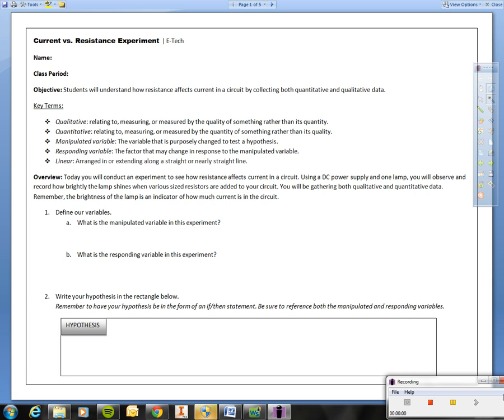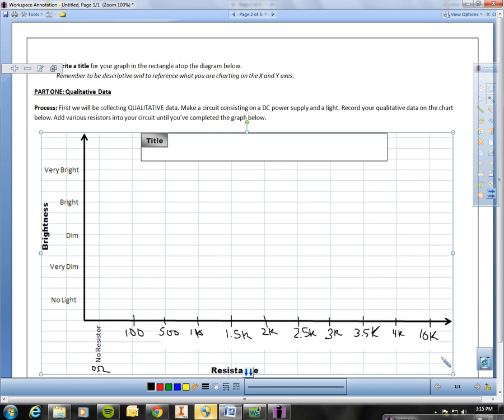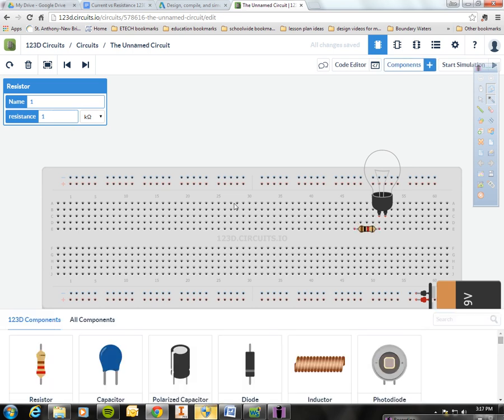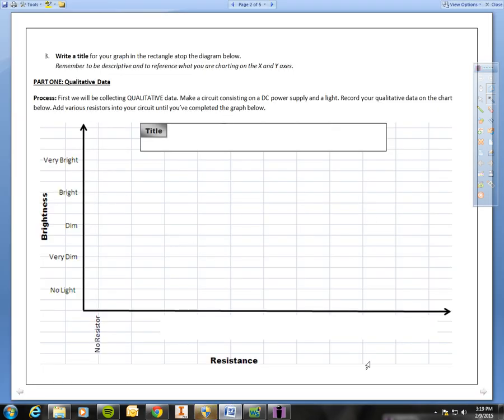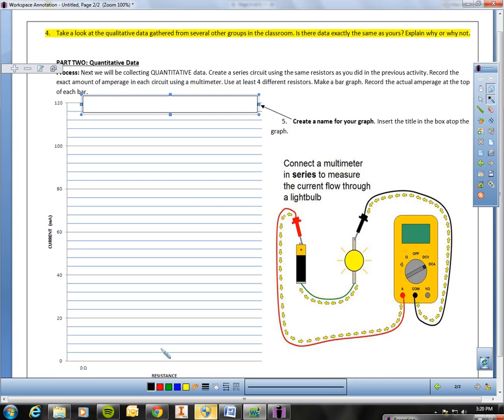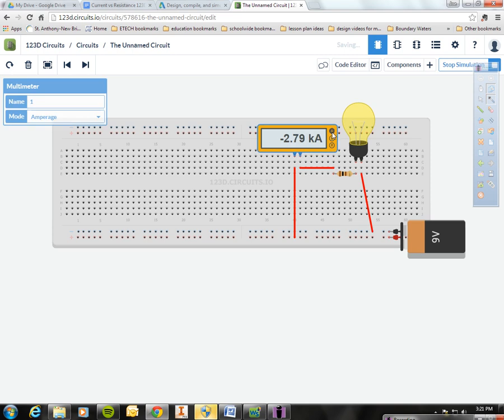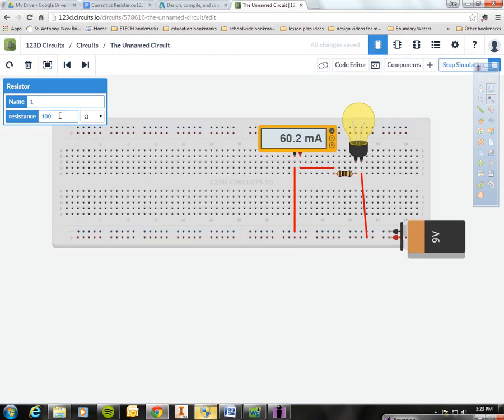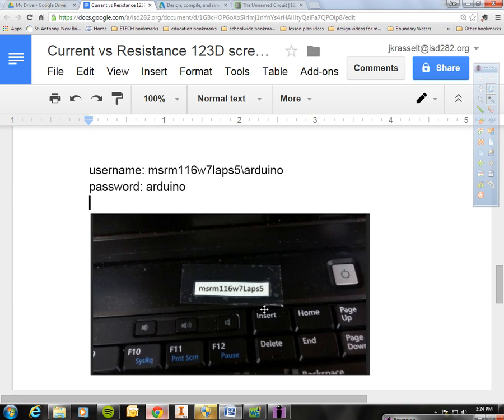Current vs Resistance Experiment Explained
Be sure to use 123D Circuits to conduct this experiment.
The document is available in Infinite Campus.